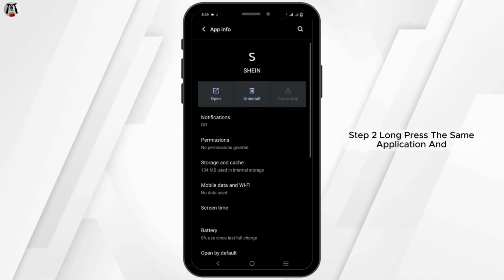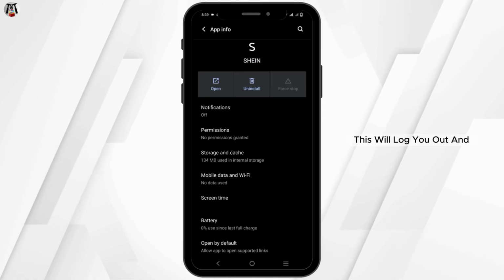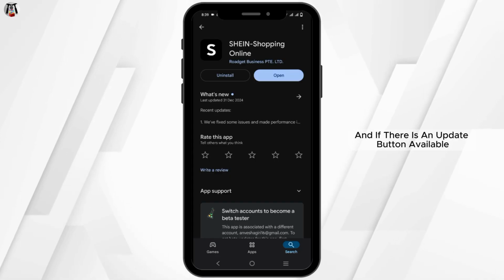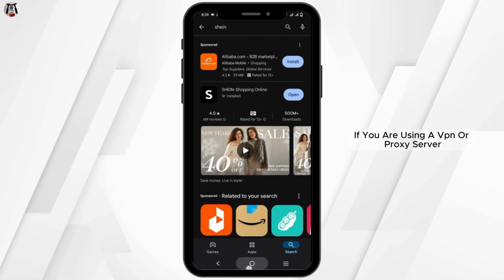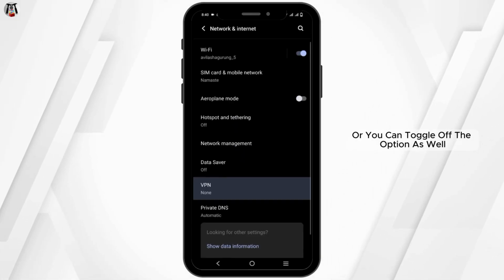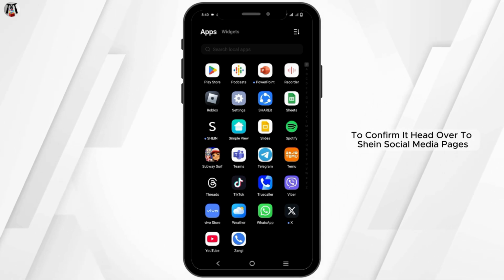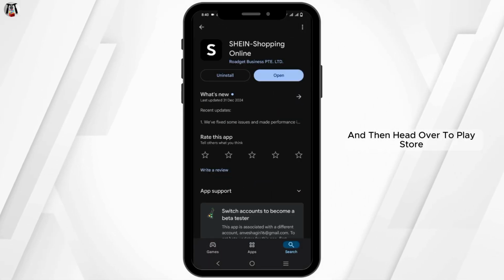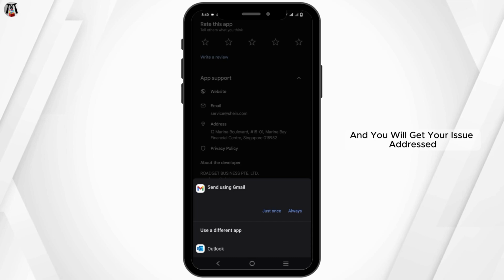How To Fix Shein App Network Error (Solved)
How To Fix Shein App Network Error

Having trouble with a network error on the Shein app? This quick guide will walk you through the steps to solve it and get back to shopping in no time!

0:05 – How to Check Your Internet Connection
0:10 – Clearing Cache and Updating the Shein App

These simple fixes will resolve most network issues so you can browse Shein smoothly again.